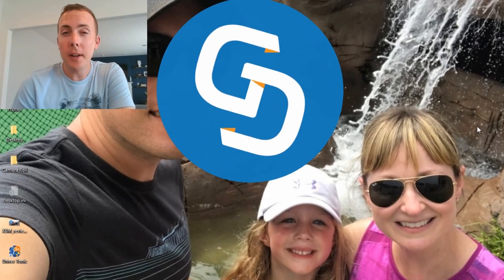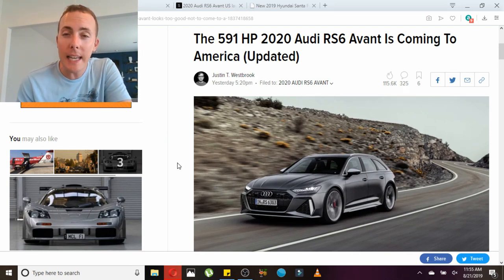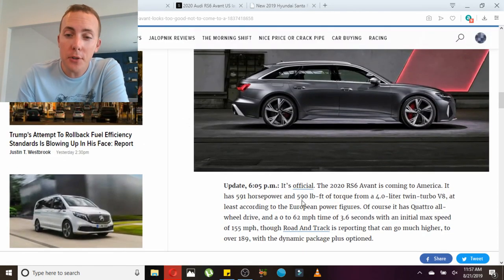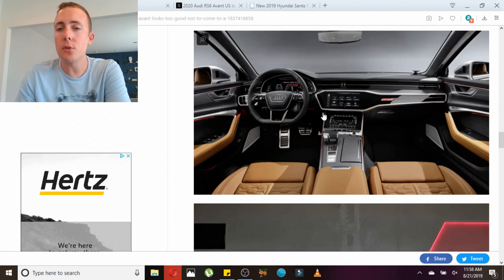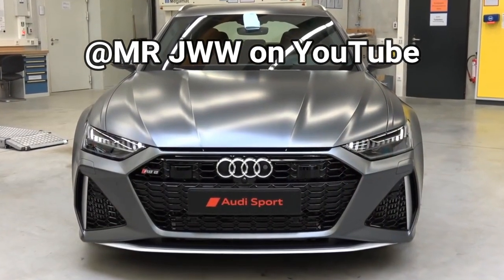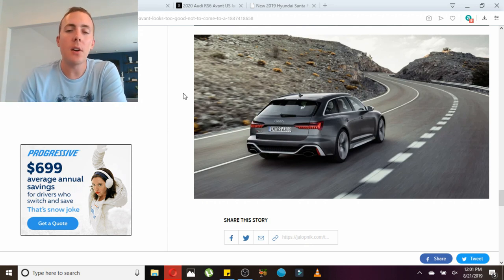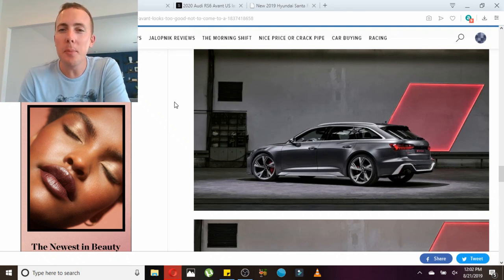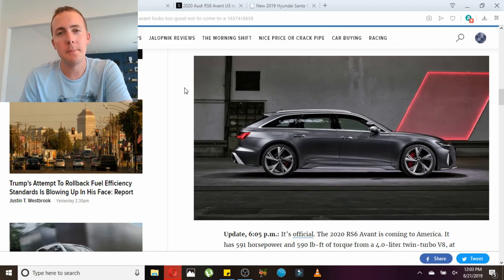DID AUDI JUST RELEASE THE PERFECT CAR? 2020 Audi RS6 Avant!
Today, we talk about pretty much one of the best all-around performers on the planet... Hope you enjoy!